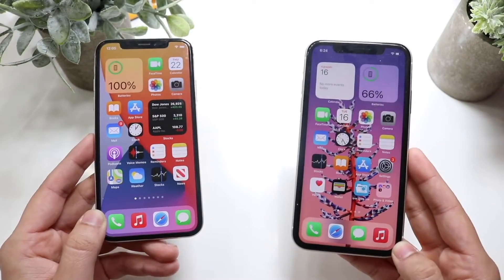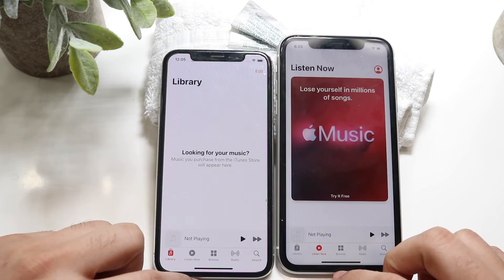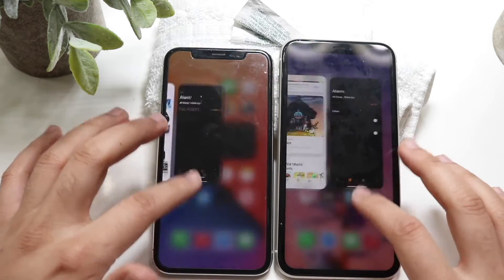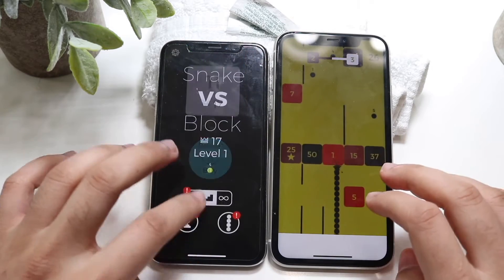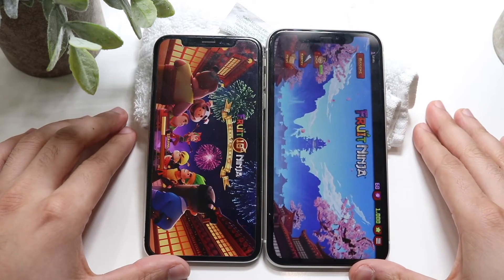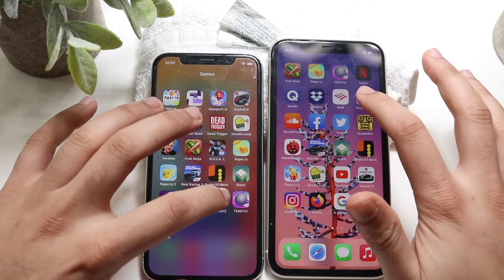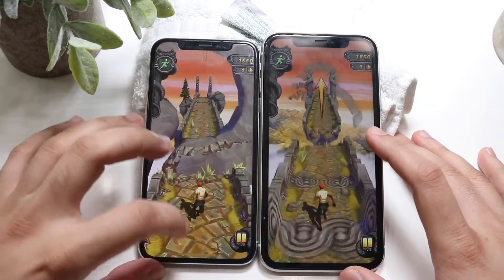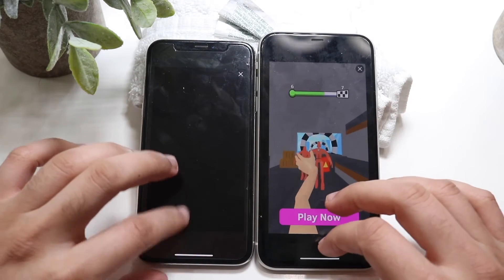iPhone 11 Vs iPhone X Speed Comparison In 2021